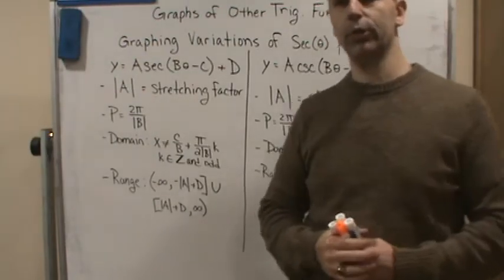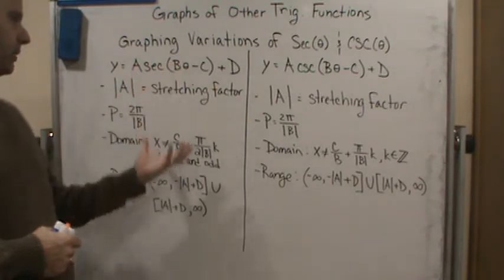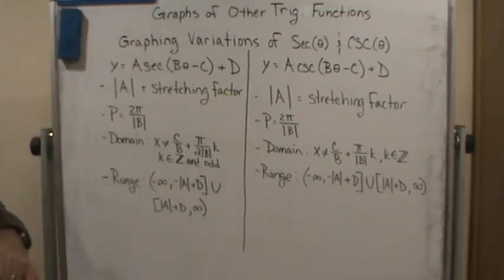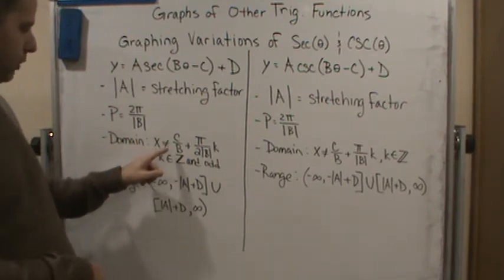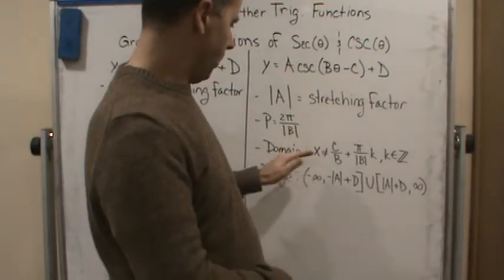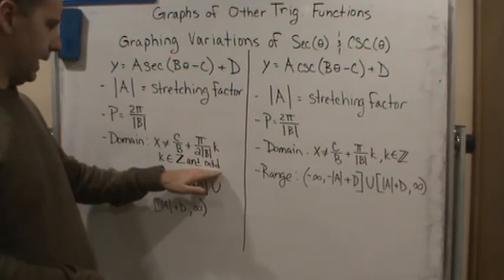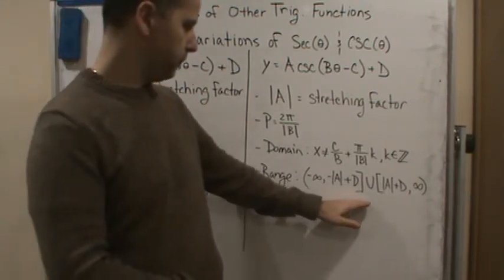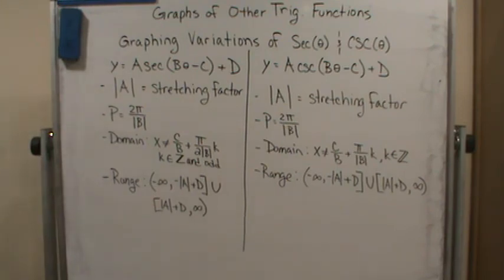Pre Calc2 Graphs of Other Trig Functions Variations of Secant and Cosecant